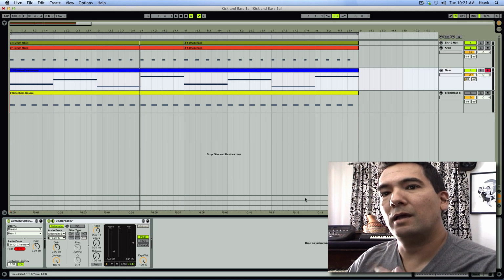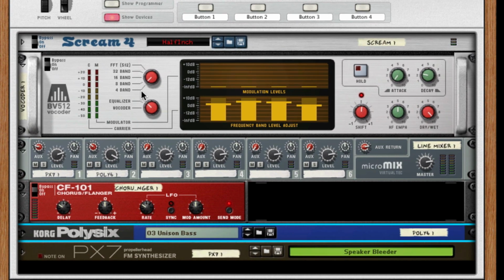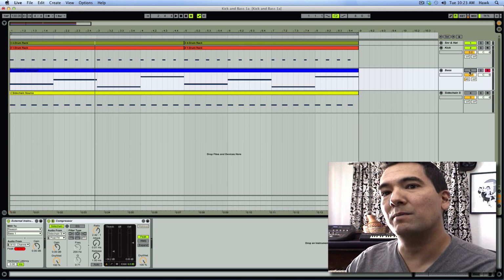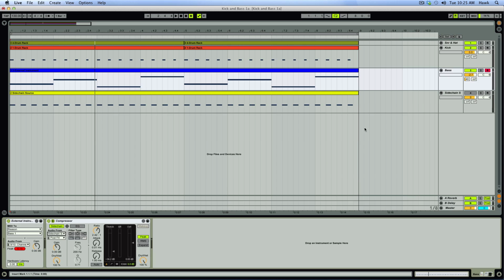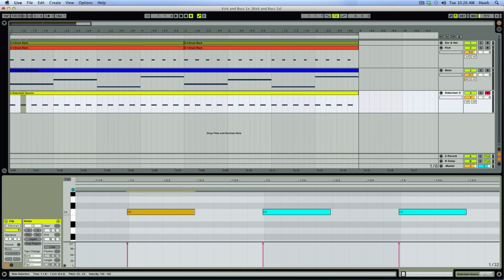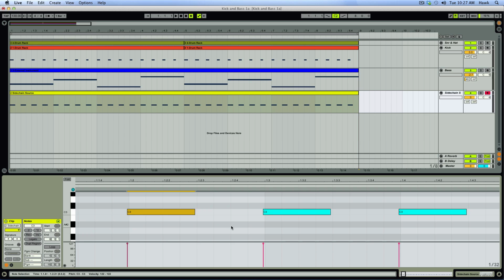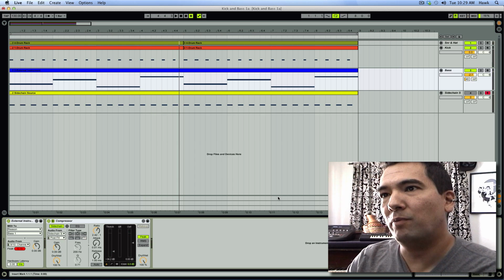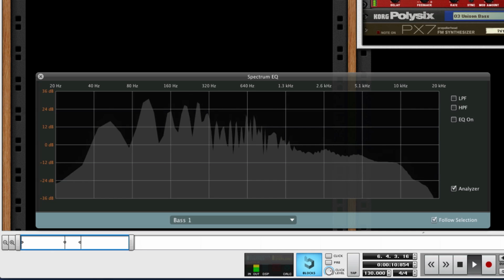Big Room Sidechain Compression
Erik Hawkins (a.k.a. Erik Hawk) of Berklee Online explains how to produce the sidechain compression sound typically heard in electro and progressive house, and other such big room EDM styles, using Ableton Live and Reason.